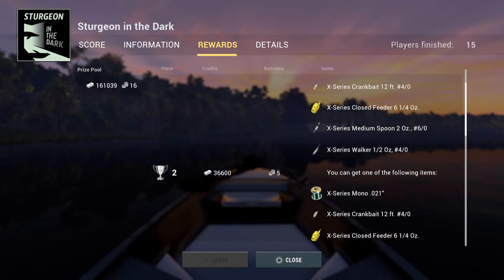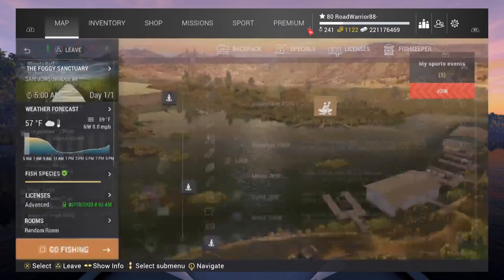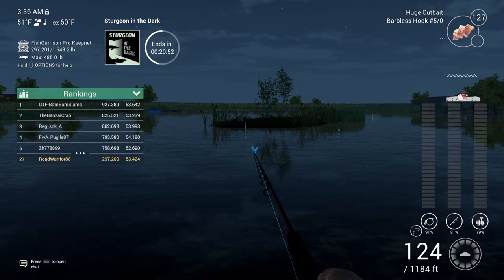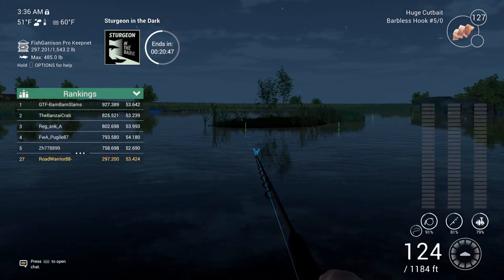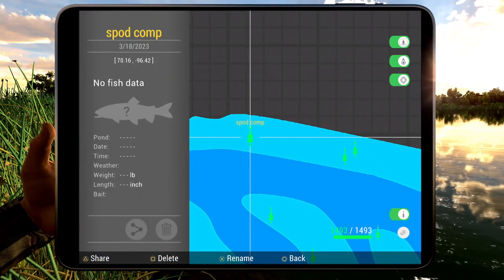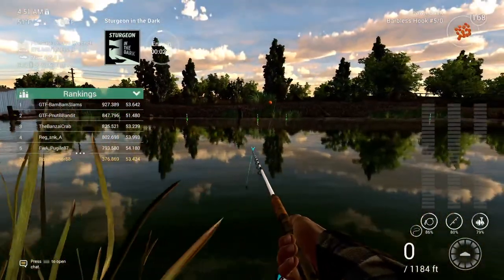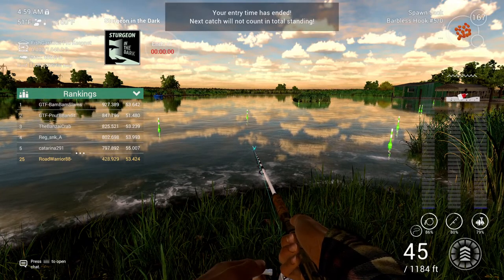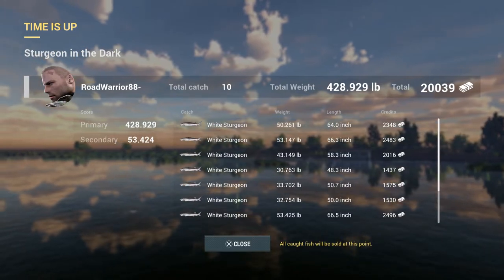Fishing Planet Live Sturgeon in the Dark